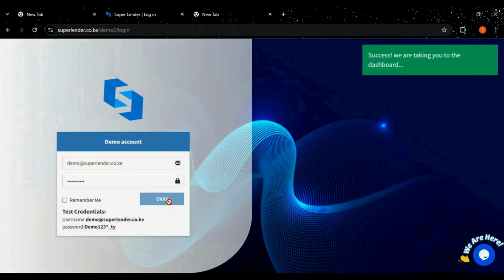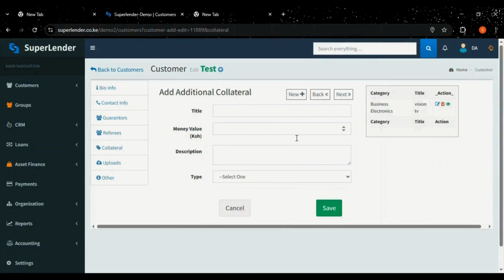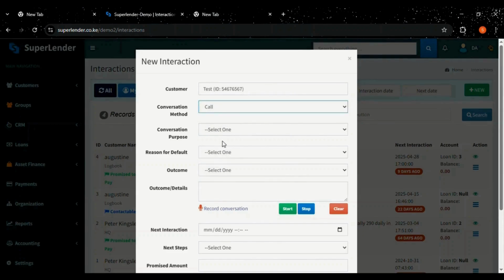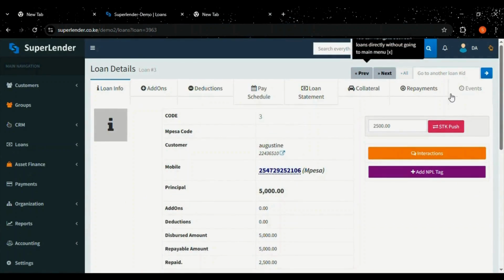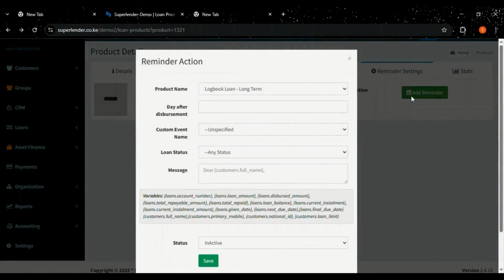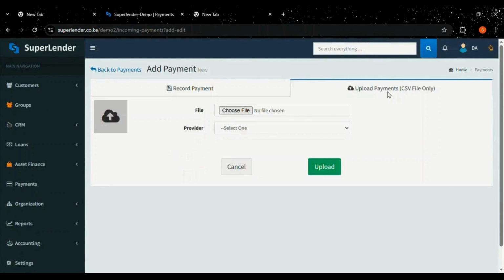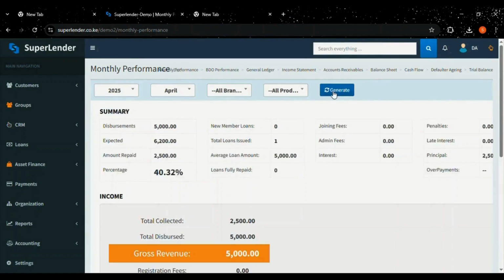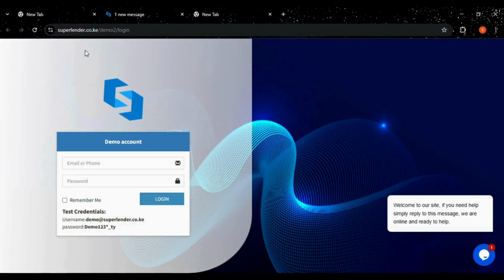Superlender Loan Management System - Walkthrough Video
Superlender is one of Kenya's most popular loan management system. it is loved and trusted by MFIs of all sizes for superior performance, rich features and ease of use.